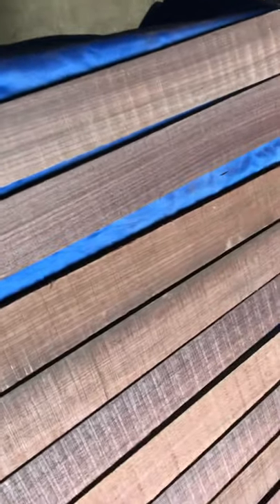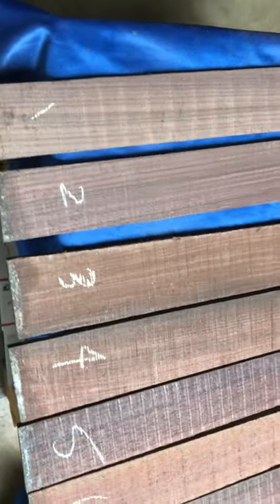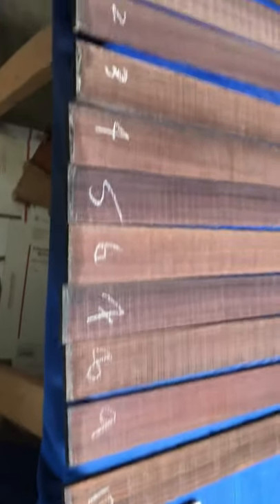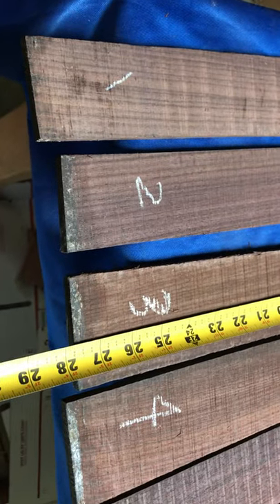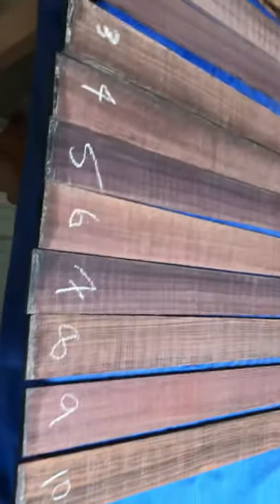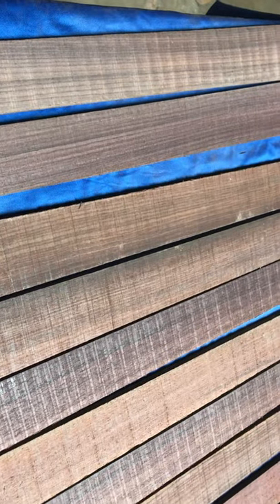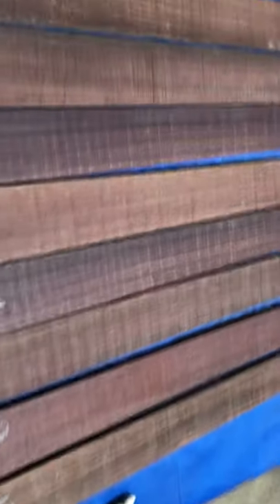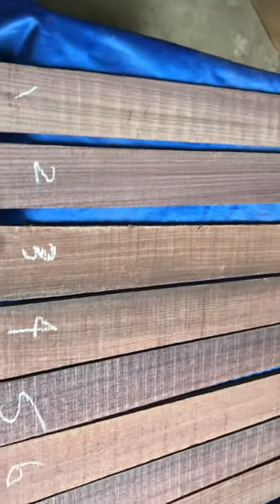East Indian rosewood californiaexotichardwoods#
East Indian rosewood californiaexotichardwoods# finest quality fingerboards from California exotic Hardwoods